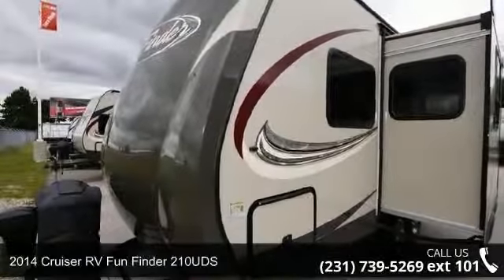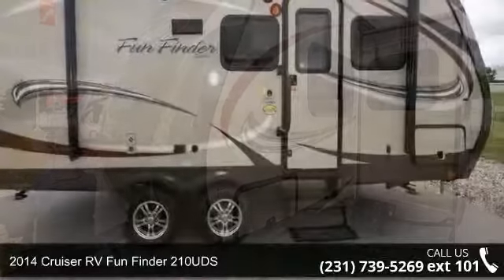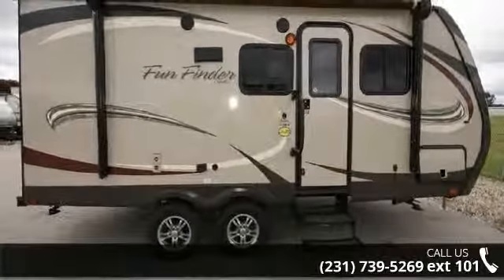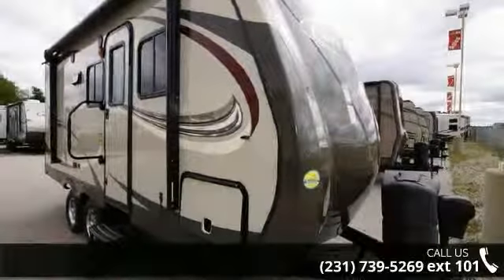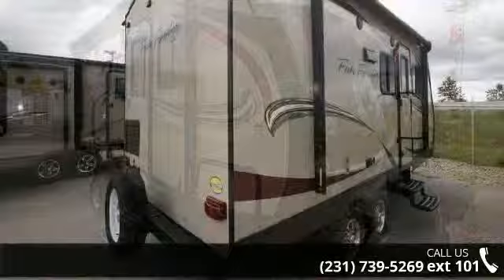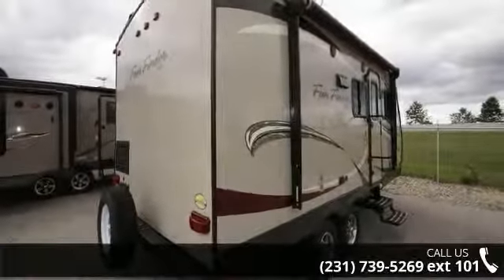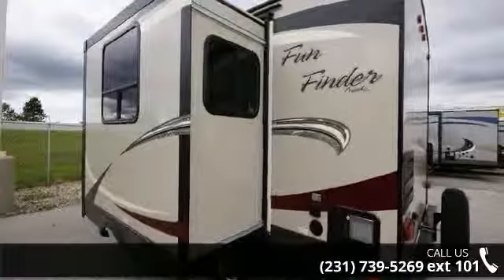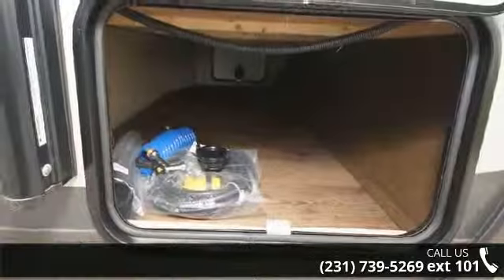2014 Cruiser RV Fun Finder 210UDS - All Seasons RV 2 - M...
All Seasons RV 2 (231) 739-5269 ext 101

Description: The 2014 Fun Finder X-210UDS is a travel trailer with one slide for additional space and comfort. This model comes with a Tuscan Spice interior, Antique Ivory cabinetry, Fun Camping Pack, power tongue jack and a RVIA Seal. This RV manufactured by Cruiser offers the conveniences of home while enjoying your camping experience. The interior of this RV features a full kitchen with a microwave, stove, refrigerator, over head cabinets, sink and a u-dinette with bench seating. The full bath has a glass door shower, toilet and sink. Completing the floor plan is the queen bed with two wardrobes for additional storage.Features:Fresh Water Tank Capacity: 36Black Water Tank Capacity: 38Grey Water Tank Capacity: 38AC Specifications: Hitch Weight Capacity: 395